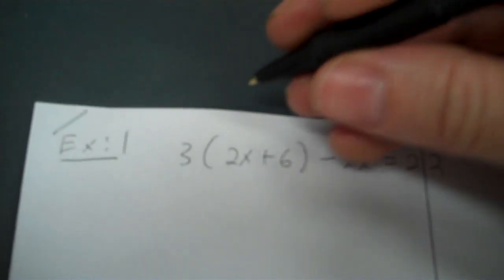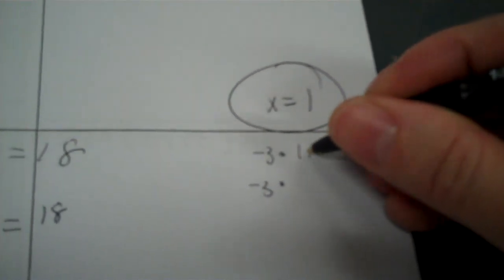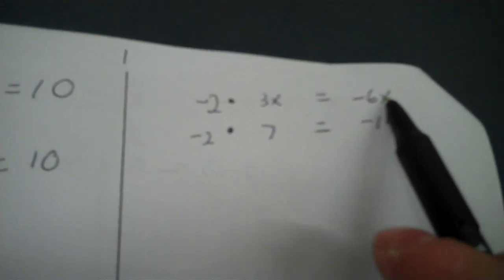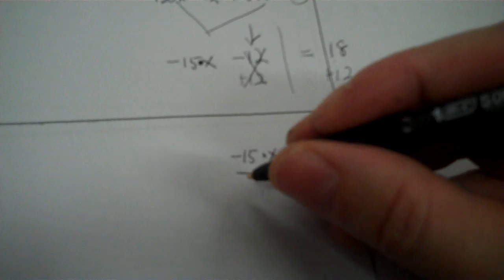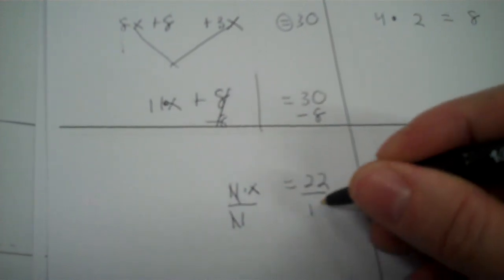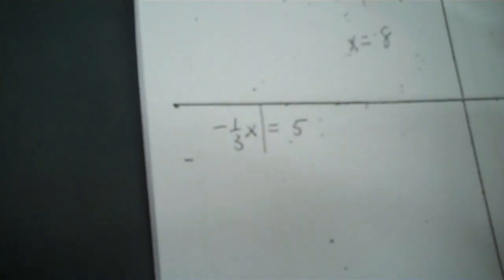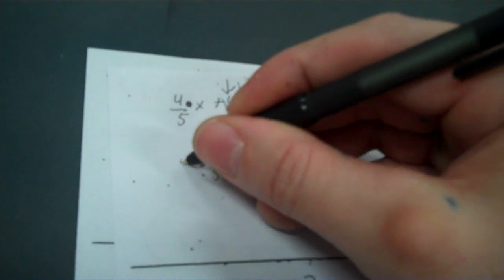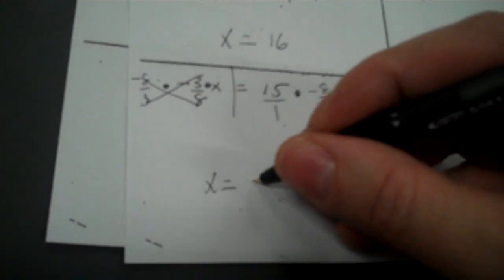Alg 3 4 11 21